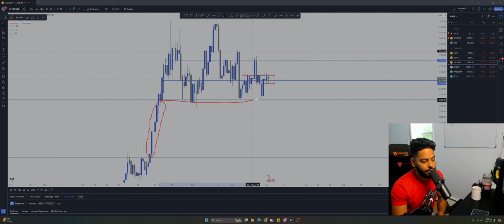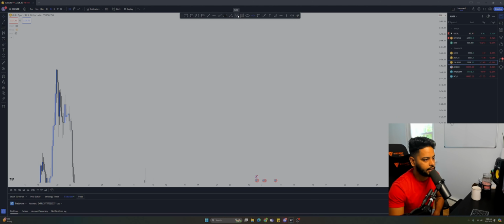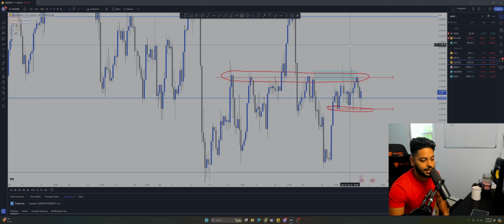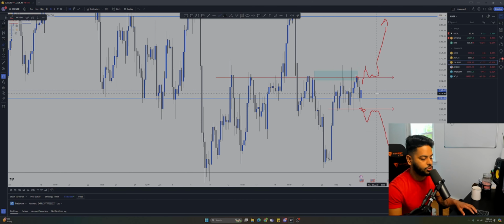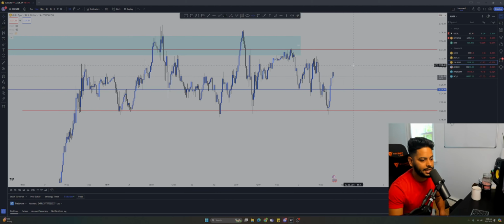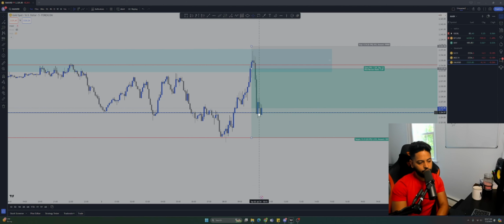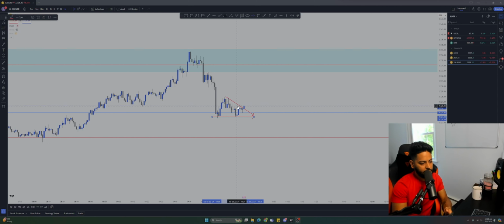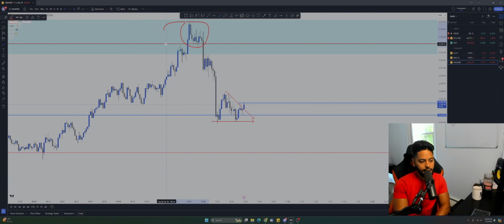Gold analysis and trade taken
breaking down the charts and coming uo with a trading plan. Also show how i manage my trade.